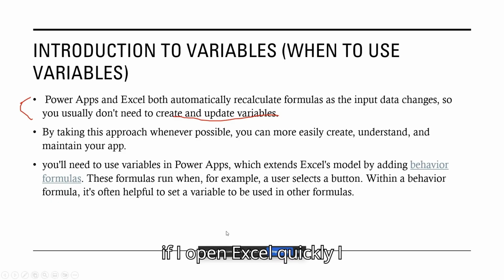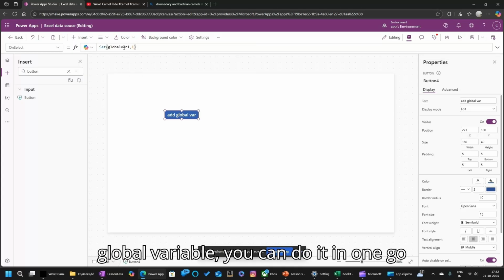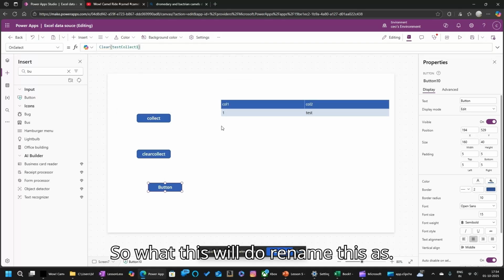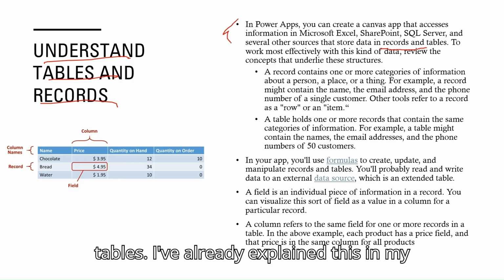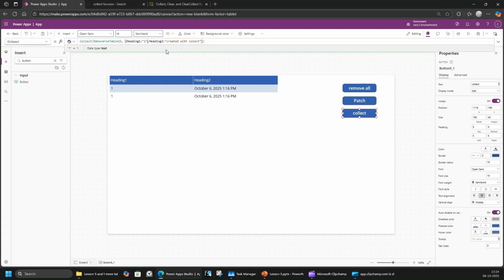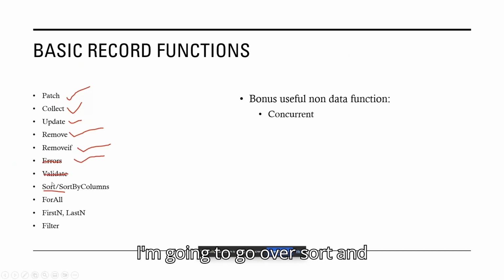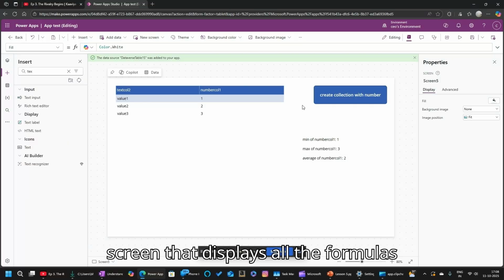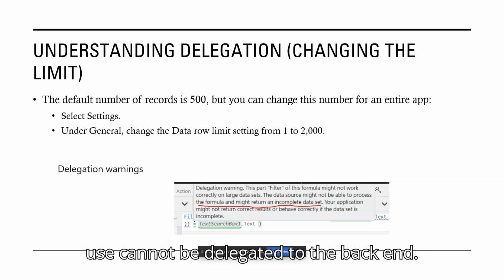Lesson 5 Queries and Variables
Queries and Variables are the main building blocks of Microsoft Power Apps.